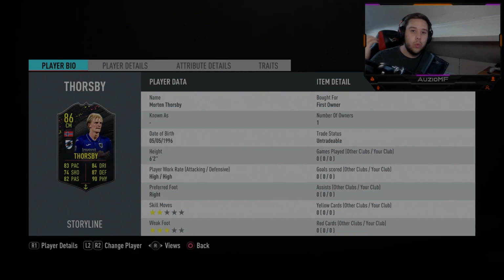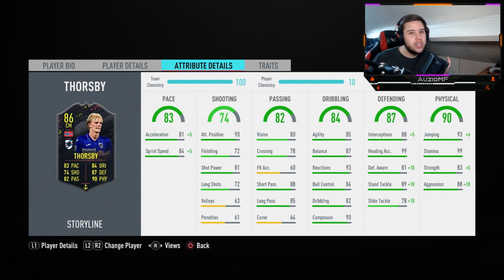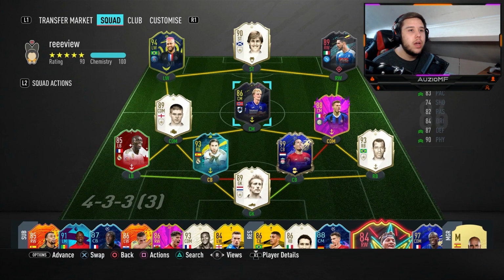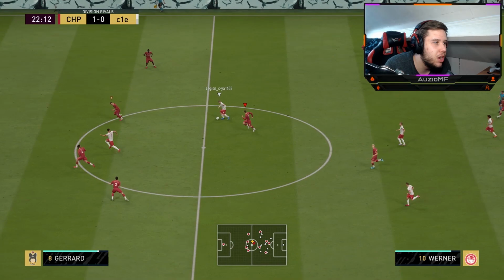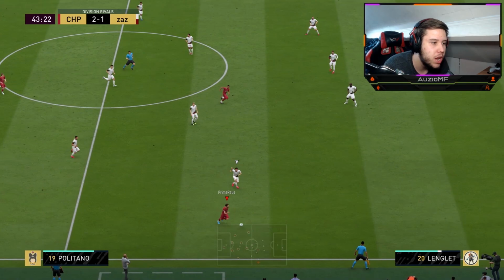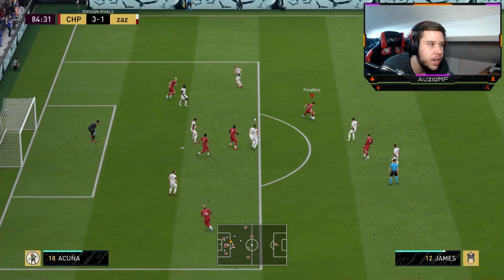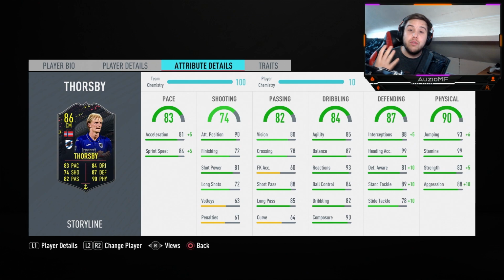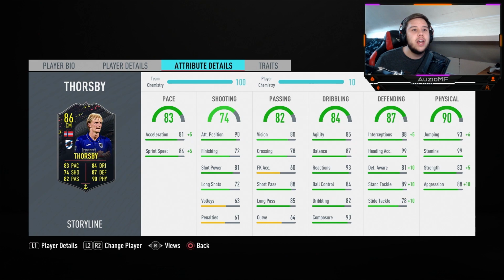SHOULD YOU PICK THIS CARD? 🤔 86 SEASON OBJECTIVE THORSBY PLAYER REVIEW! - FIFA 20 Ultimate Team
Shout out to @nolookassist for letting me use his account! 😎